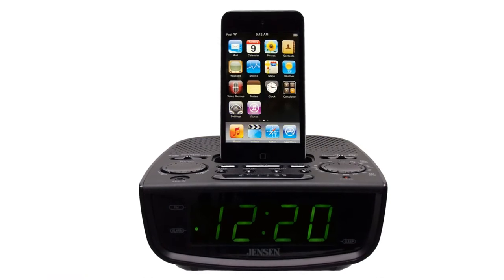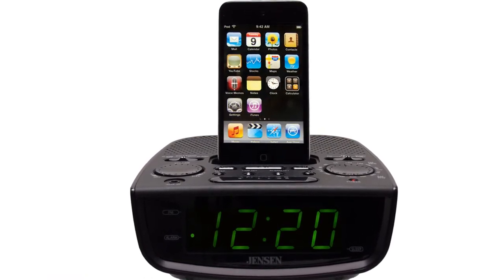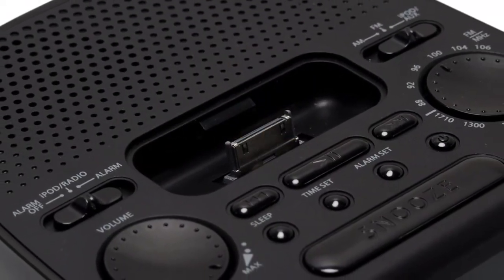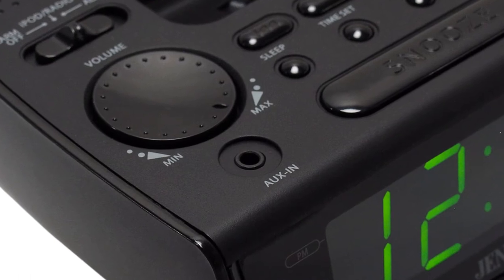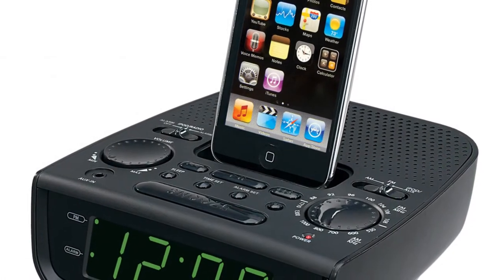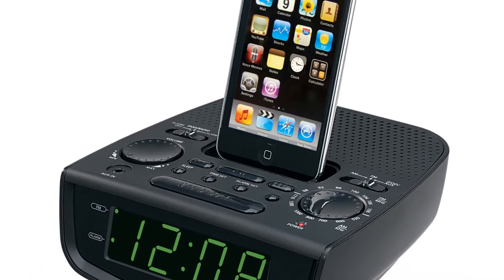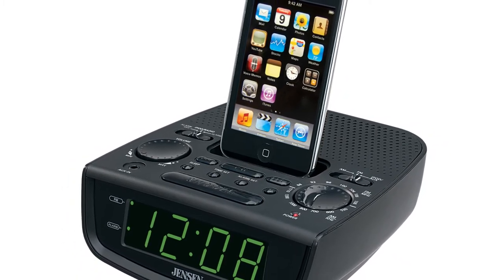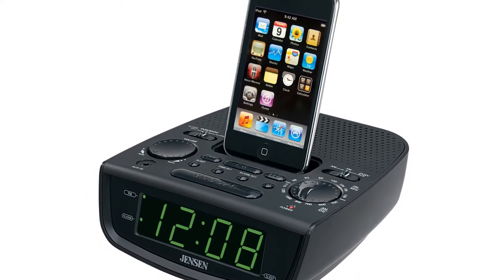Jensen Universal Docking Music System JiMS-60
Looking for a clock radio with a little something extra?  Well the Jensen JiMS-60 has got you covered!  This unit features docking and charging for 30-pin Apple devices.  The back features an audio-line in jack for MP3 players as well as all your other media devices.